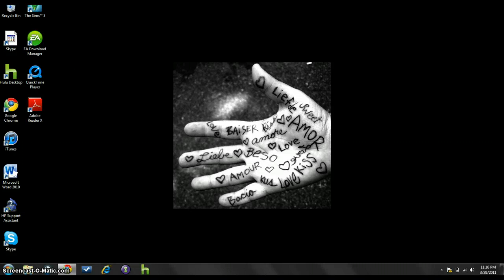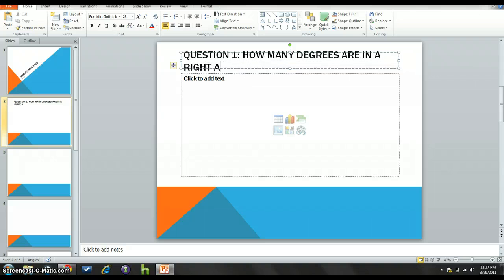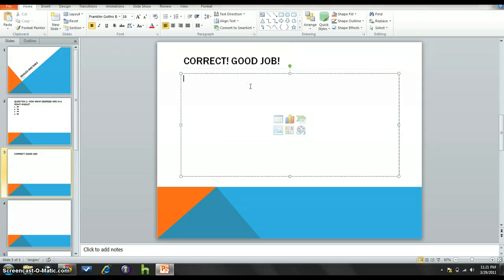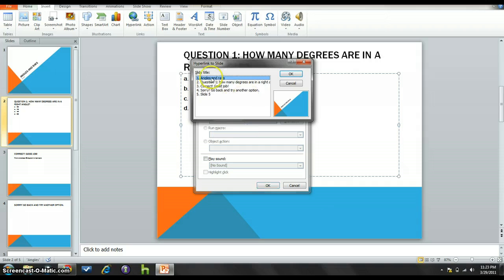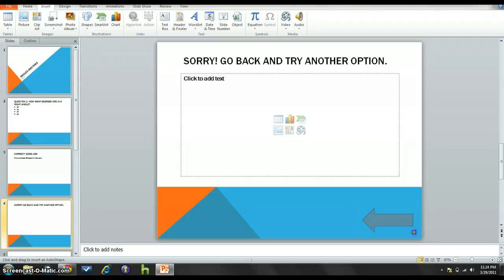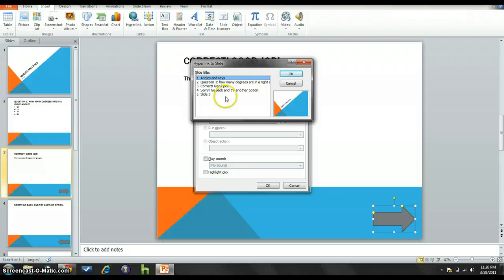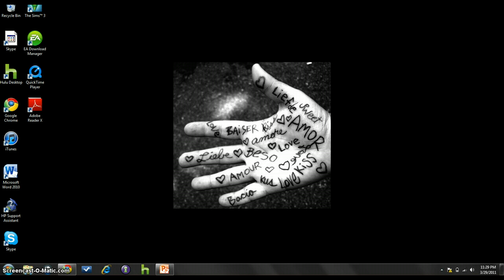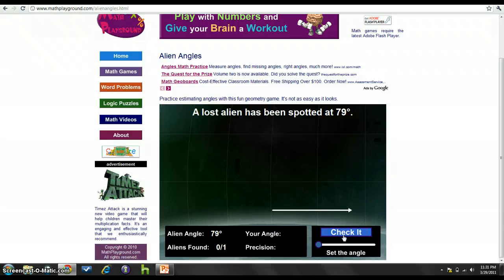Screencast for W200